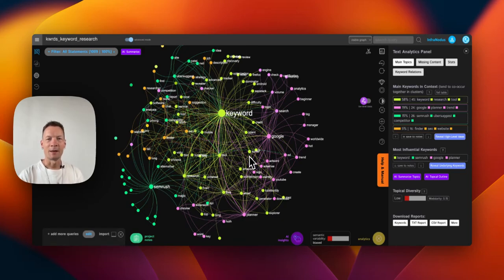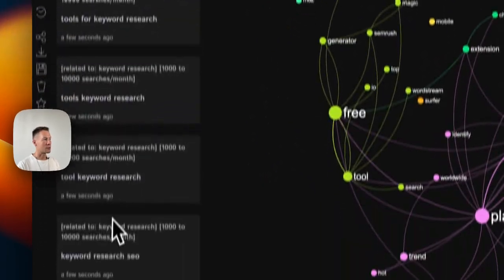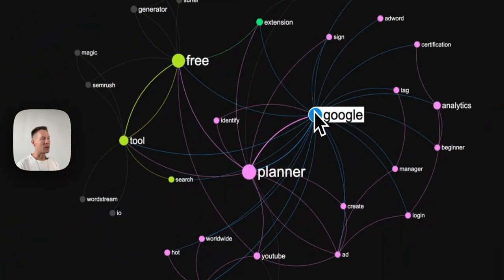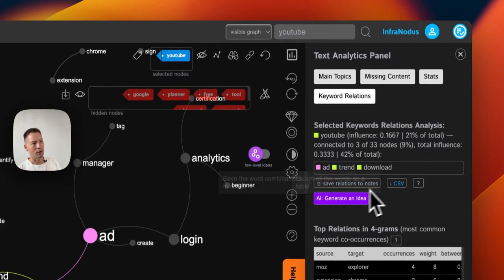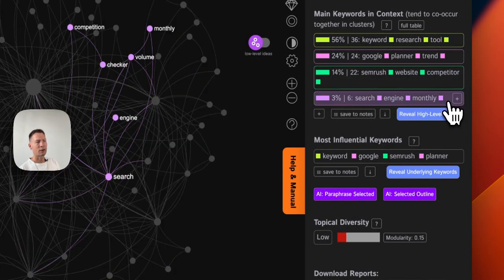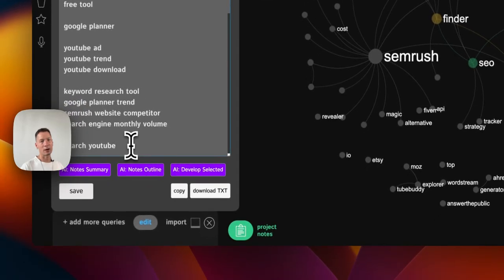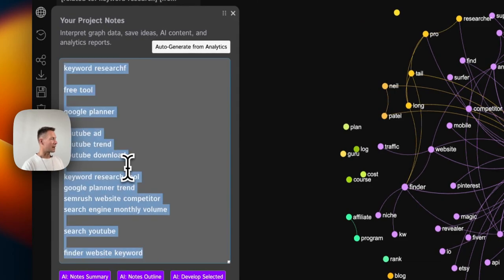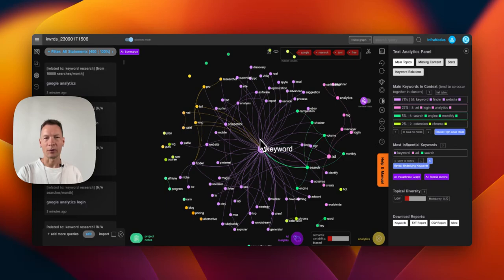Learn How to Generate Topics from Keyword Research | Free YouTube SEO Tool Tutorial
What strategies can we use to promote our content but avoid competition for keywords. In this video, we demonstrate a unique keyword research approach, where you can discover the patterns in your customers' search patterns.

InfraNodus can generate topics for what people search to help SEO optimization of blog posts. To help you write content in a way that mentions all the necessary keywords in order to reach the audience that is already looking for your content.